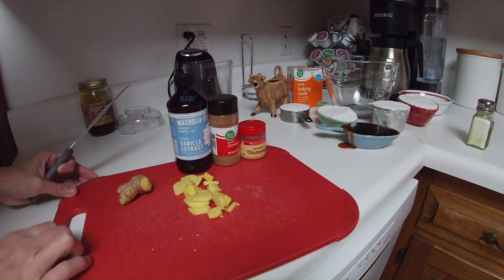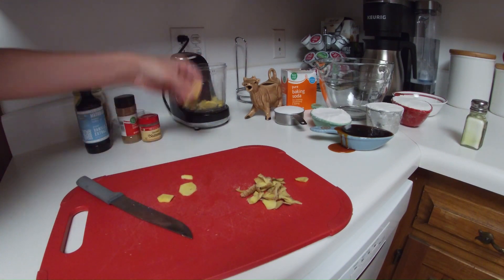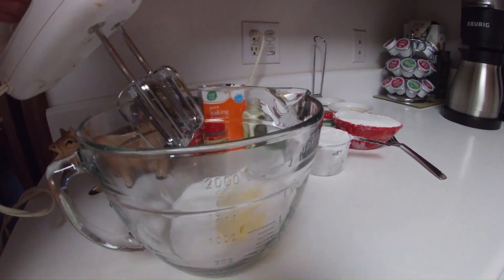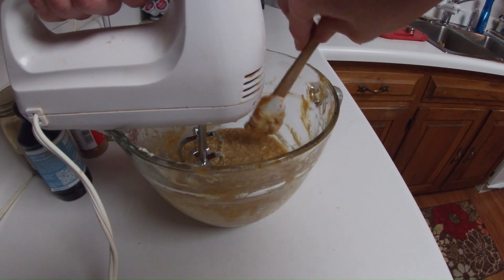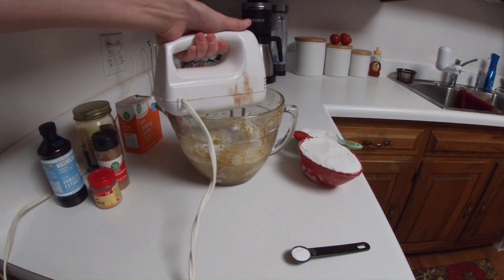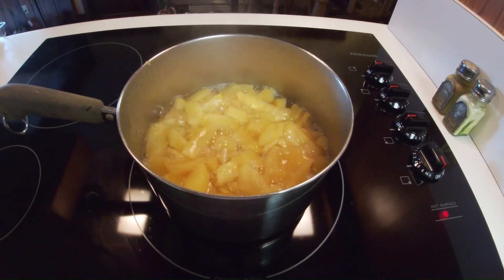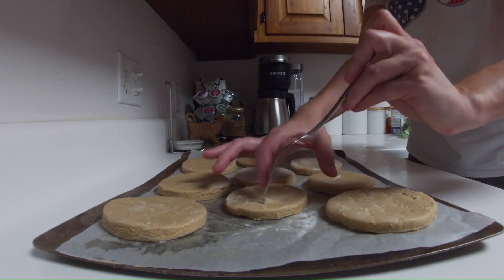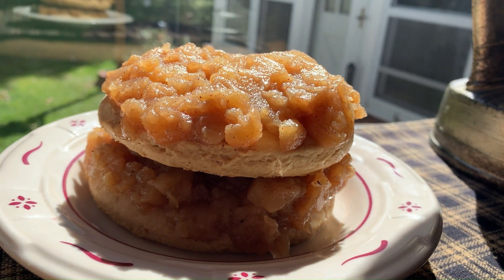How to make a Traditional Appalachian Apple Stack Cake- Mini single serve size recipe-Fall recipes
Hello YouTube friends! Today we are going to make a delightful traditional Appalachian stack cake that dates as far back as the 18th century where it was made originally around 1774 using fresh Ginger, as well as making it fragrant with Sorghum Molasses , Cinnamon and Nutmeg. This is an Appalachian favorite! I made it years back and it brought back a lot of old memories for a lot of folks. If you know of it I hope this recipe sparks a fond memory in you as well! If not I hope you can include it in your future traditions with family and friends!

Lets get cooking!